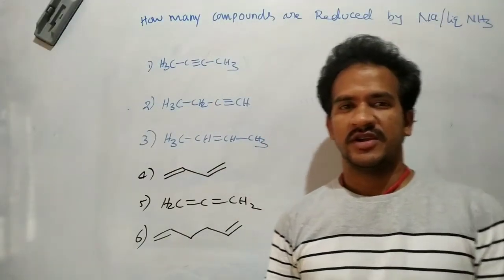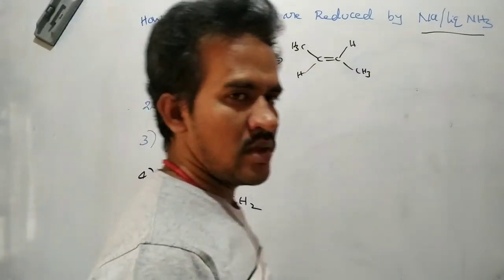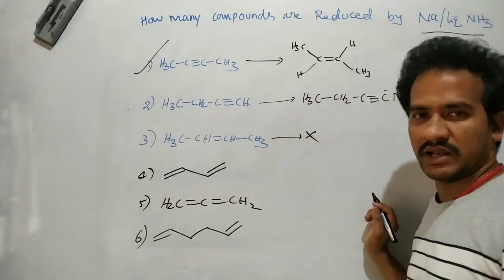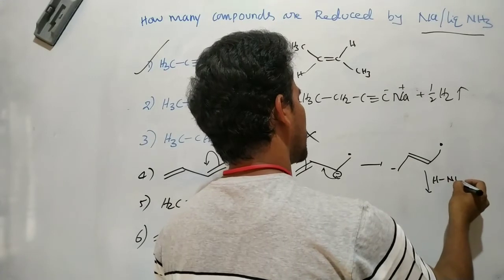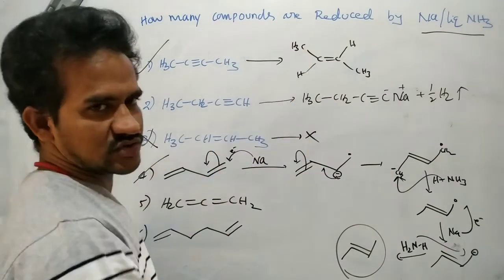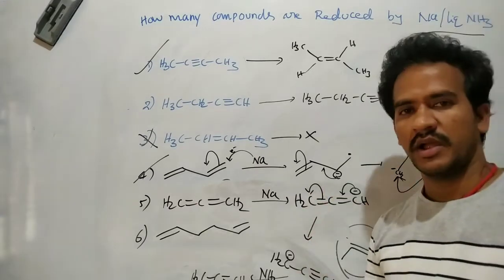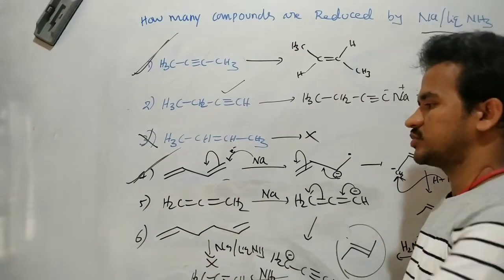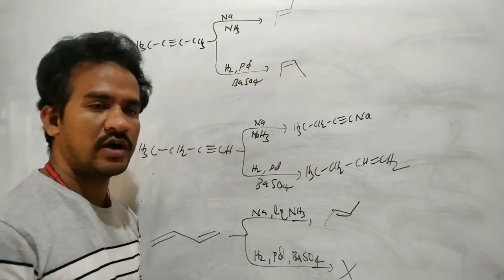Reaction of 1,3-butadiene and propadiene with Na/liquid NH3